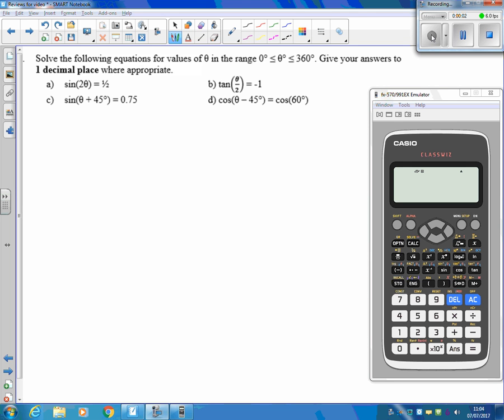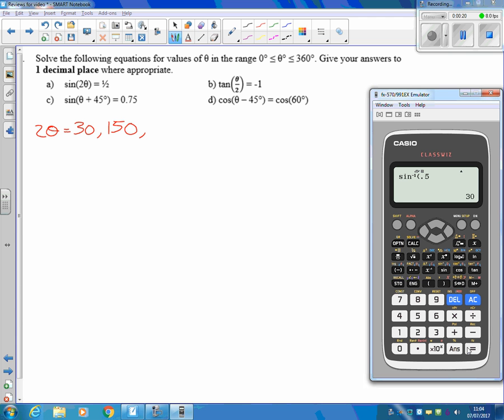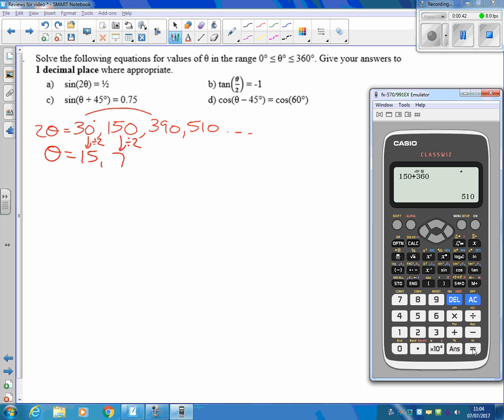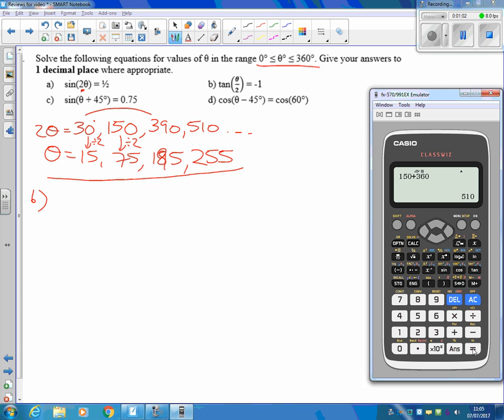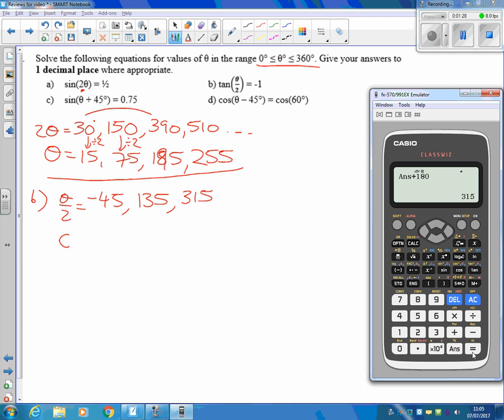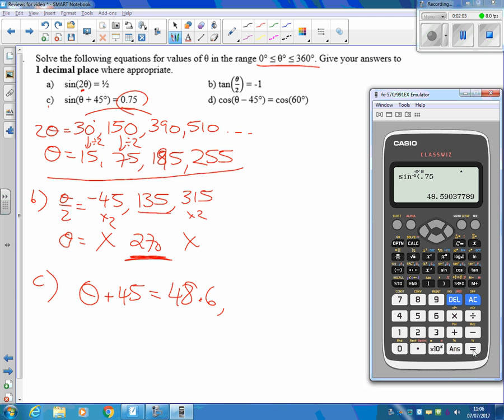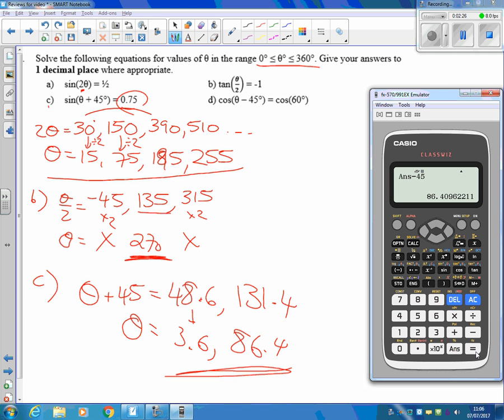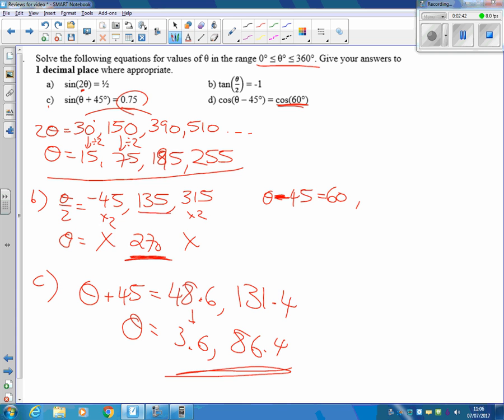Week 11 Q2